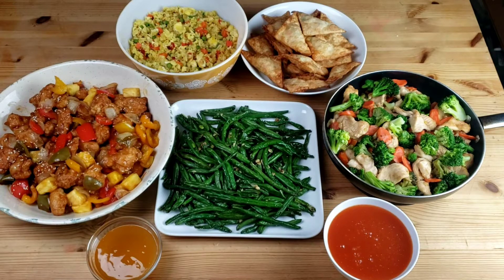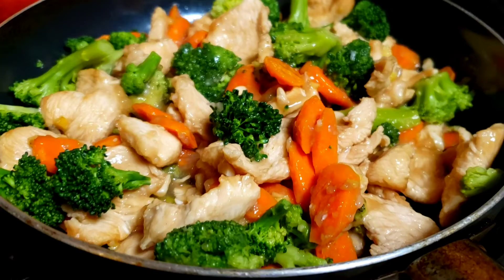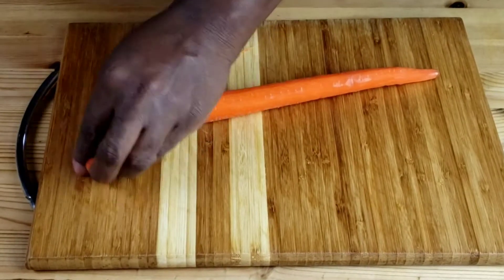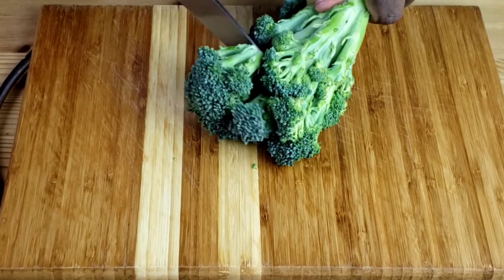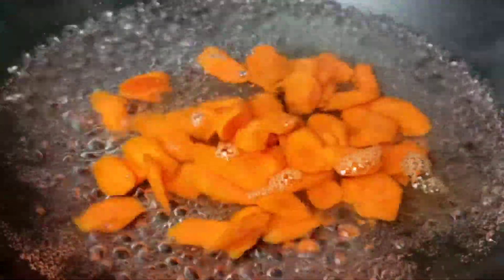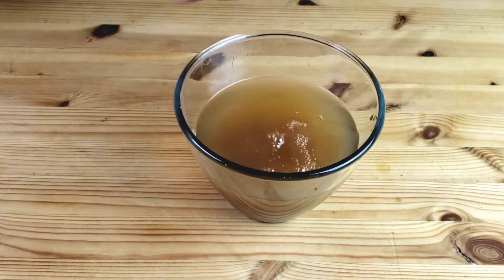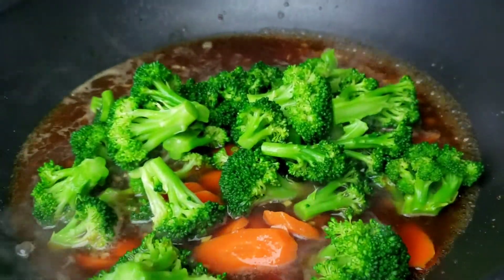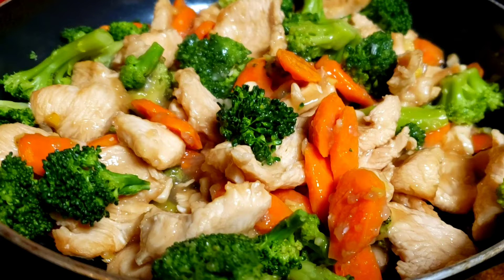Chicken and Broccoli Stir Fry Recipe | Better Than Take Out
This chicken and broccoli are better than they take out, it's easier to make than you may think, and it's a healthy version of chicken and broccoli stir fry.

👇👇👇👇 Ingredients:

✔️ 2 carrots
✔️ 3 cups broccoli florets
✔️ 1 Tbsp Salt to add to boiling water

👇👇👇👇 Sauce:

✔️ ¾ cup chicken stock or vegetable stock

* Artyea Skimmer, Stainless Steel Spider Strainer, Ladle for Pasta, Spaghetti, Noodles and Frying in Kitchen – 6 Inches Bowl, 16.4 x 1.2 x 0.6 inches, silver

* ZWILLING Professional S, Chef Knife, Kitchen Knife, German Knife, 8-Inch, Stainless Steel, Black

* Kenmore Hammond Flat Bottom Carbon Steel Wok, 14-Inch, Black

👉👉👉👉  Visit Our eBay Store and Website To Find Exclusive 🔥 Deals and Products: